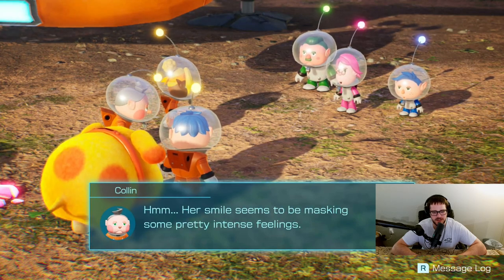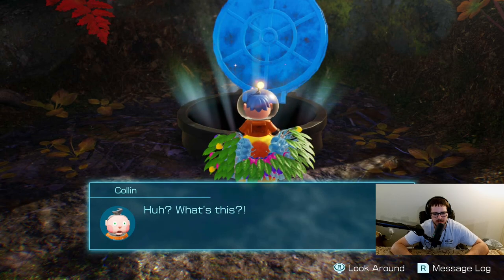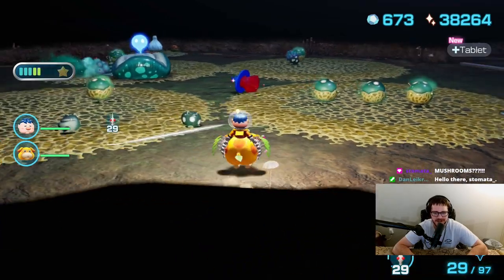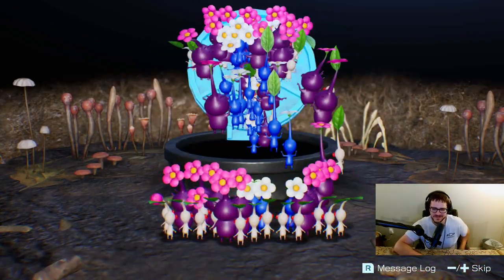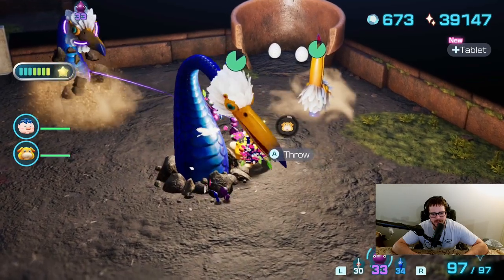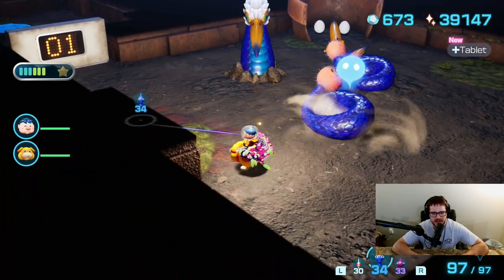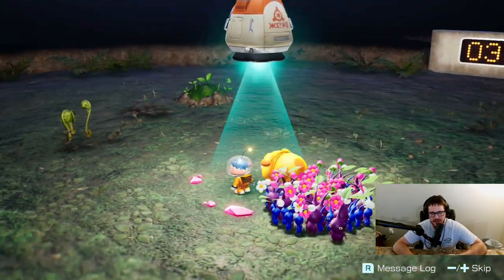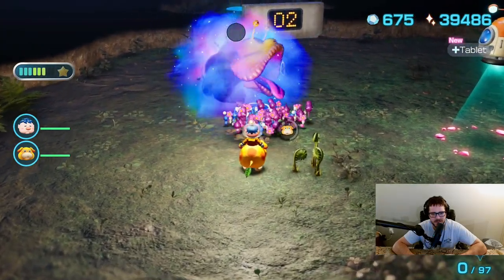Cavern for a King - Pikmin 4 Let's Play - Episode #81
The dungeon that Louie has escaped into, the Cavern for a King, is a 20-floor slog. There will be plenty of enemies, some traps and puzzles, and a brutal fight for survival to get to the very bottom, where Louie and the giant dog await us.